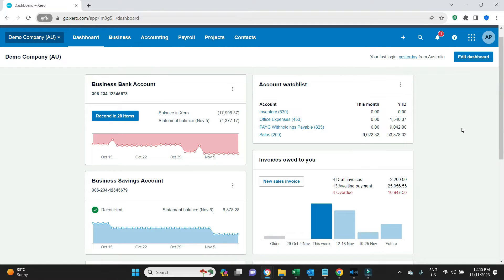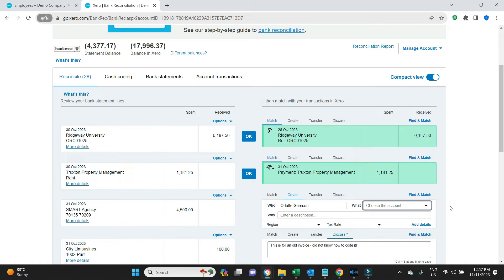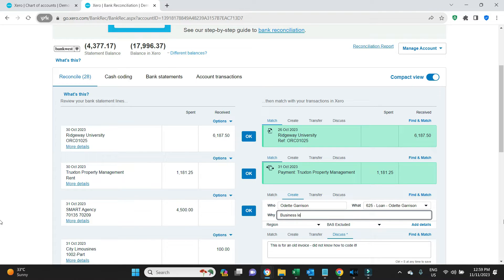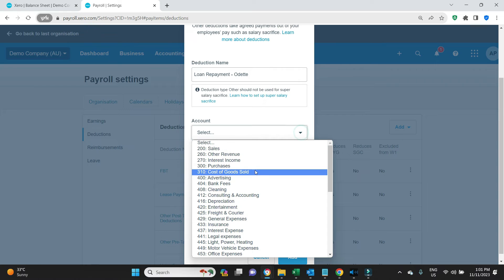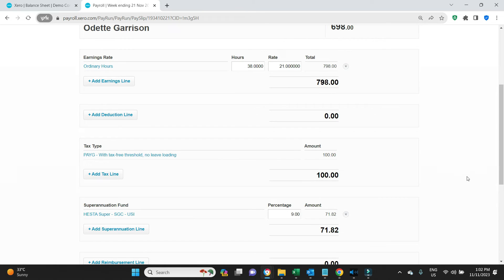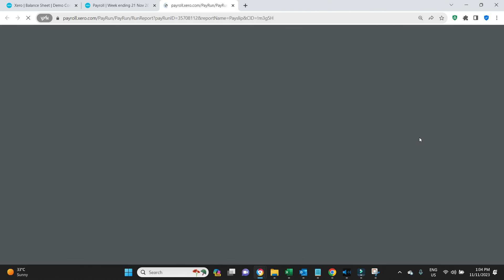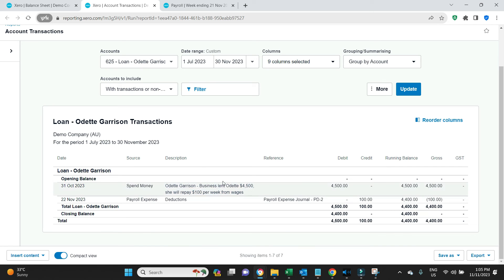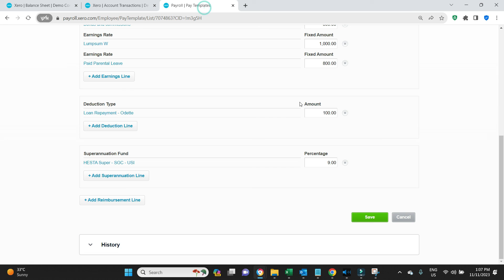Employee Loan/Advance on Pay | Xero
In this video we show you how to process a staff advance on pay or early wage payment in Xero.
This can also be used if you loan money to a staff member that will then be repaid over a period of time with instalments taken out of their pay packet weekly earnings.

This is the cleanest way to process staff loans and pay advances in Xero. it allows us to track the outstanding loan amount on the balance sheet.

I'll show you step by step how this is done in Xero.